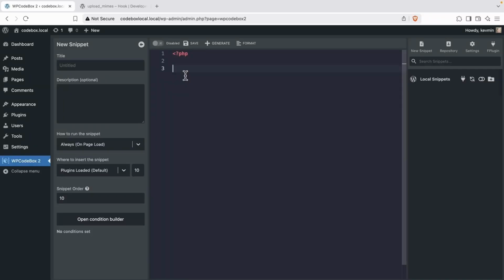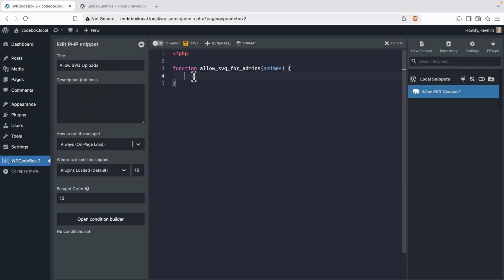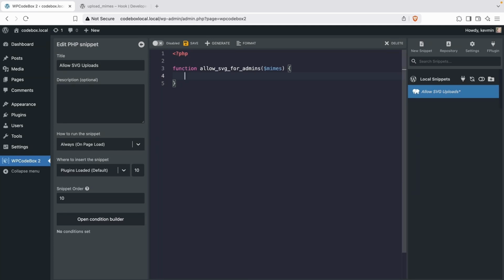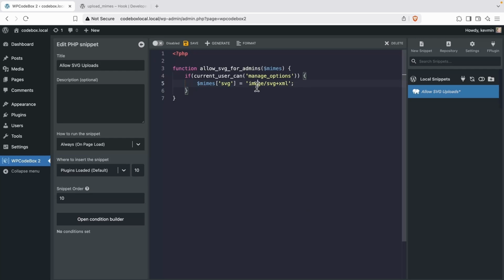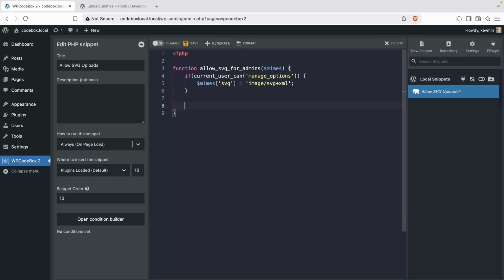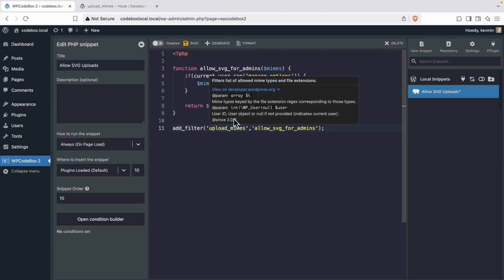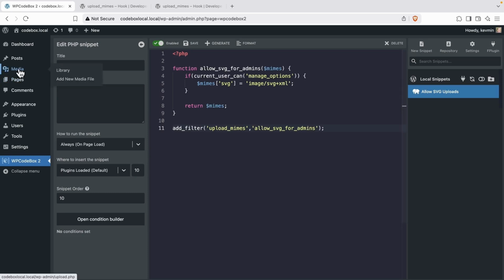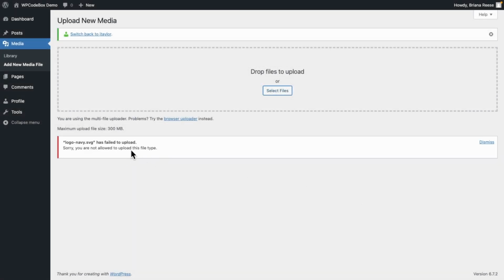How to Allow SVG Uploads in WordPress with Simple Code Snippet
⬇️ Grab the exact snippet to make WordPress allow SVG uploads (admin-only, safer)

In this quick tutorial, you’ll see how to allow SVG uploads in WordPress safely with a small PHP snippet using WPCodeBox. By default, WordPress blocks SVGs due to security concerns. We’ll show the right way to let WordPress allow SVG uploads while limiting them to Administrators, so you keep flexibility without opening up risks.

We’ll create the snippet, hook it into WordPress, upload a real SVG to confirm it works, and then test as a regular user to verify that WordPress does not allow SVG uploads for non-admins. If your goal is to enable SVG in WordPress the right way, this walkthrough is for you.

=== Chapters ===

00:00 Introduction
00:14 New snippet
00:25 New function to allow SVG uploads in WordPress
00:53 Coding SVG support
02:08 Connect to a filter
02:40 Upload test SVG
03:00 Test as regular user

Is it safe to allow SVG uploads in WordPress?
Yes, when done carefully. SVG is XML-based and can include scripts, which is why WordPress blocks it by default. A safer approach is to allow SVG uploads in WordPress only for trusted roles (like Administrators) and/or sanitize SVGs if allowing broader access.

How do I enable SVG in WordPress without a plugin?
Add a short PHP snippet to include the SVG MIME type and (optionally) restrict uploads by capability. This video shows how to do it cleanly with WPCodeBox so you don’t edit theme files.

How can I allow SVG uploads for admins only?
Check a capability (e.g., manage_options) in your code. That way, WordPress allows SVG uploads for admins while other roles remain blocked.

Do I need an SVG sanitizing plugin?
If non-admins can upload media, sanitizing is recommended. If you keep SVG uploads admin-only, many teams skip it, but still use trusted SVG sources and review files before upload.

=== Related Resources ===

• Tutorial: Build an “enable SVG uploads for admins” snippet (plus other code snippets)

=== Partner tools ===